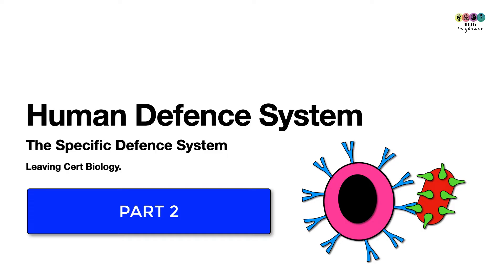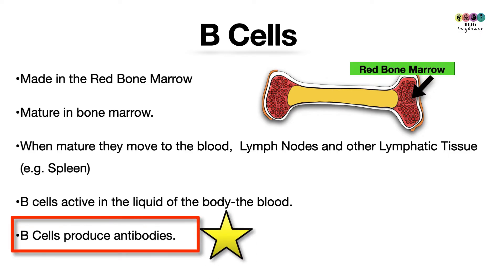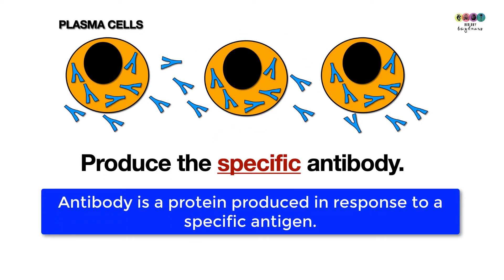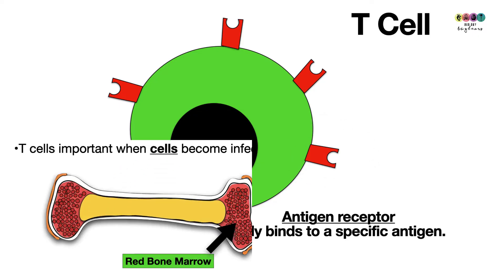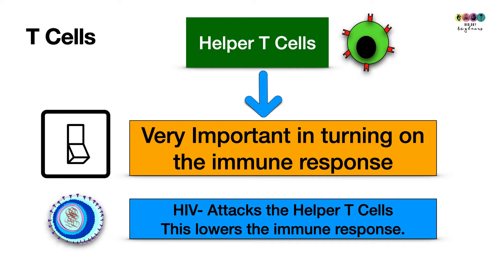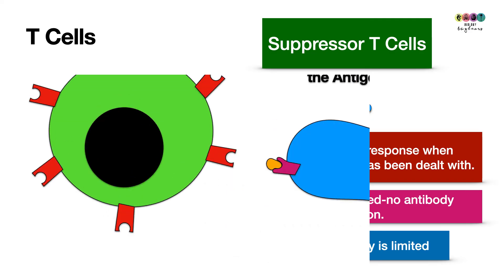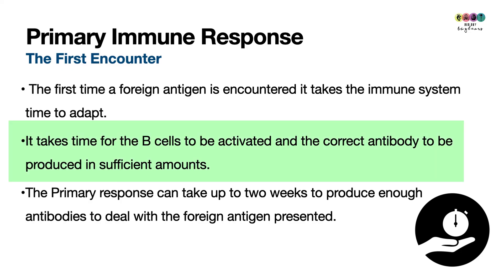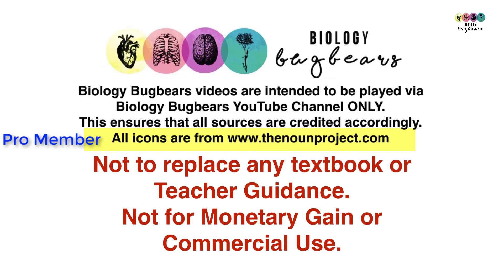Defence System Part 2-The Specific Defence System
This is part of the Human Defence System chapter, this video is designed to help my students learn and revise for leaving cert biology exam. This video is not a replacement for textbook use or teacher guidance.
This video deals with B cells and T cells, antibodies and antigens. The primary and secondary immune response. (pro member)